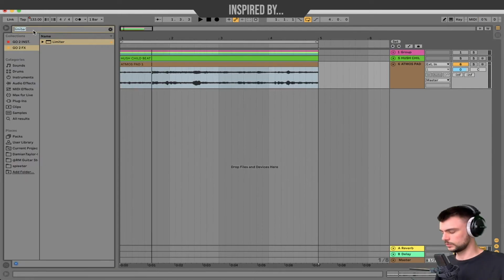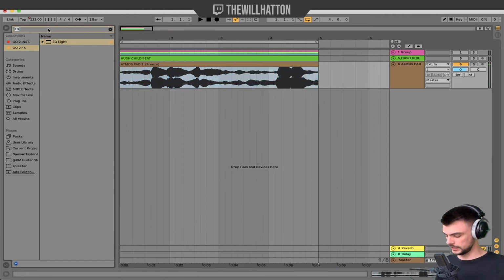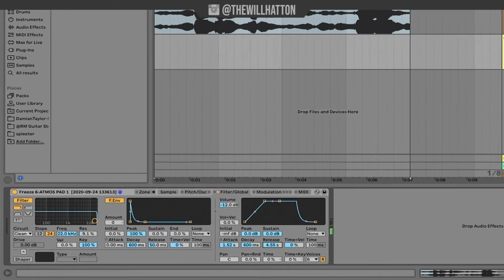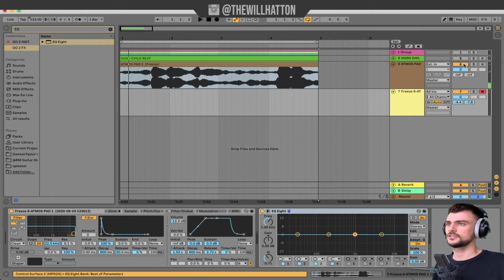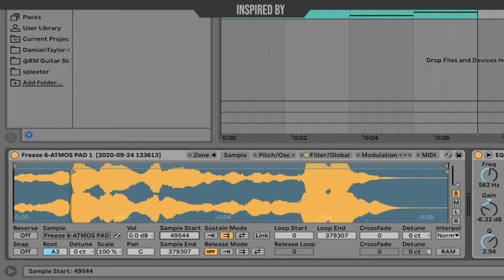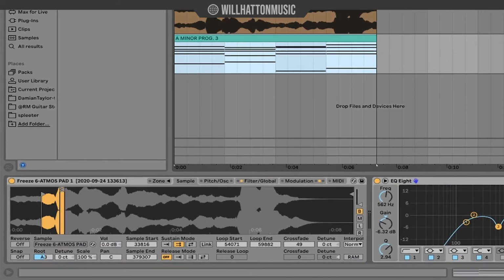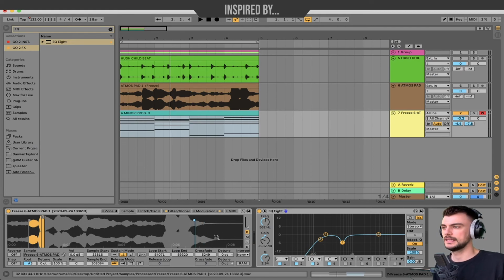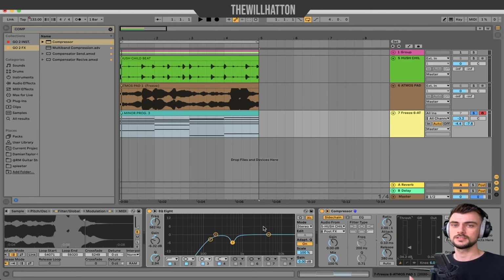How To Make Pads From Noise/Recordings Like Burial | Inspired By...